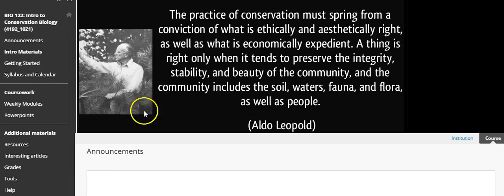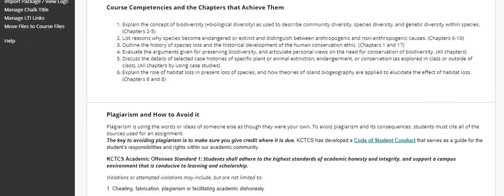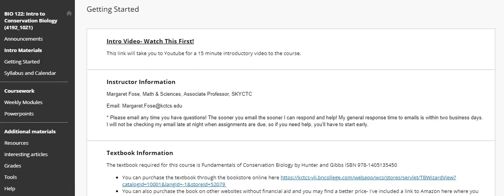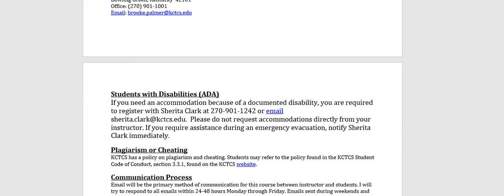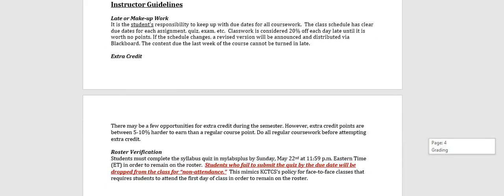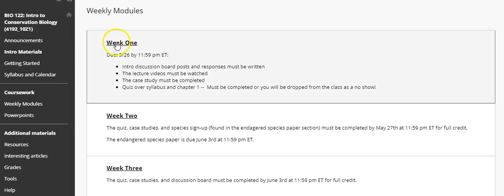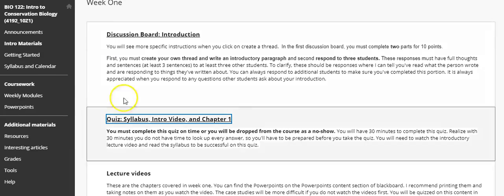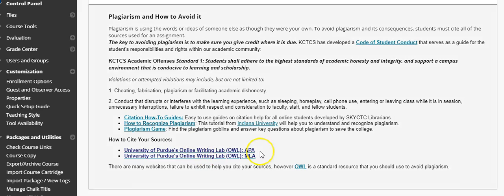BIO 122 Conservation Intro Bi-term